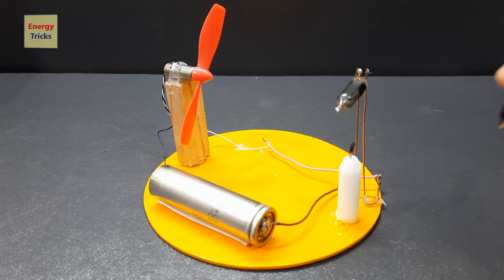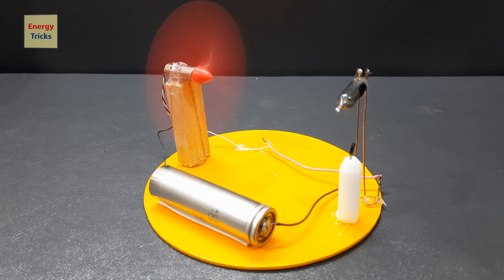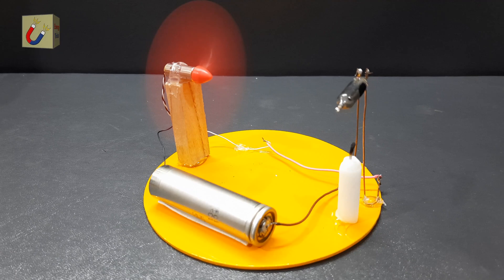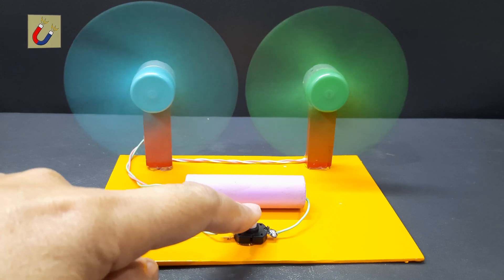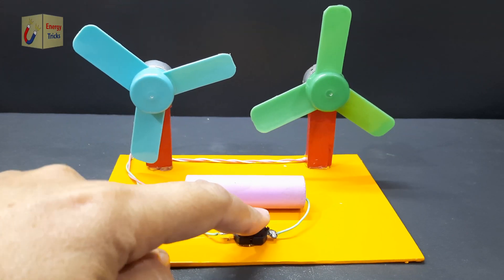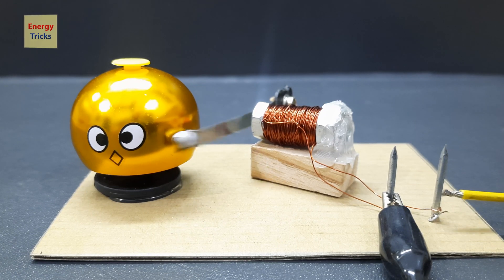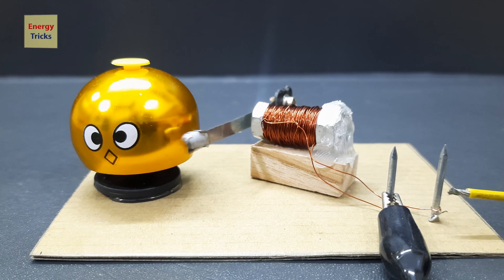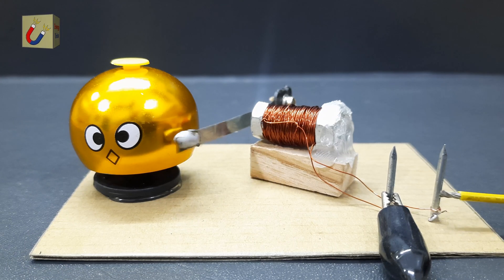Top3 Science Fair Projects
Top3 Science Fair Projects Energy Tricks
Top3 Science Exhibition Projects | Science Projects
Looking for the best science fair project ideas? Check out these innovative electrical science projects that will impress at your next science fair! From simple experiments to cool, advanced concepts, discover the top science project ideas for students of all levels. Whether you're working on an elementary science fair project or preparing for a science expo or competition, these exciting science fair topics will spark your creativity. Explore experiments, new science project ideas, and learn how to stand out at the science exhibition with the best science fair ideas for your class!